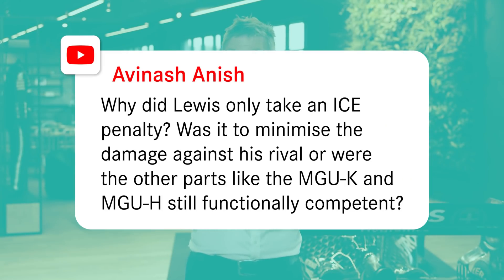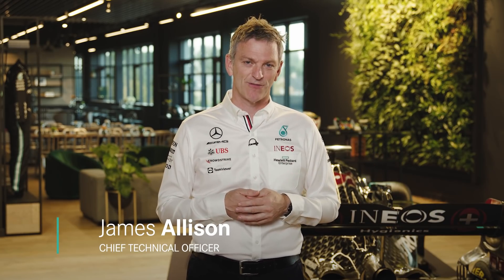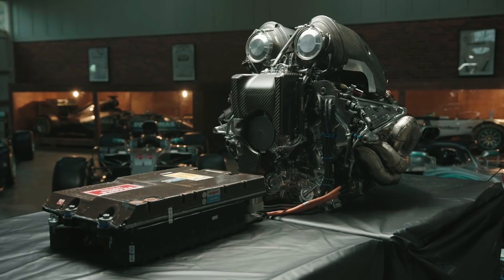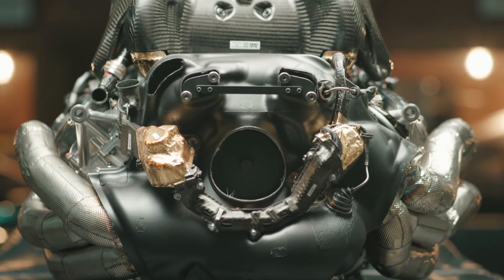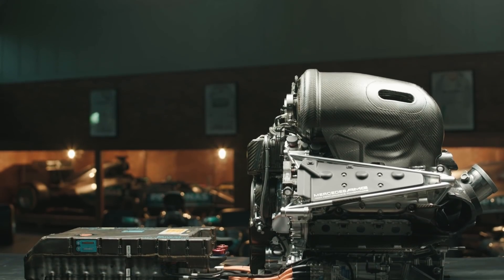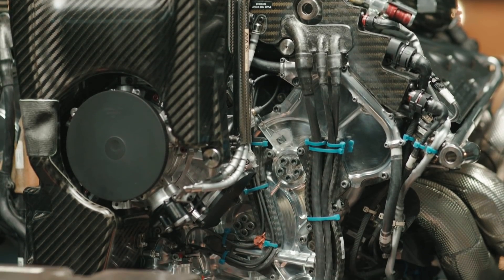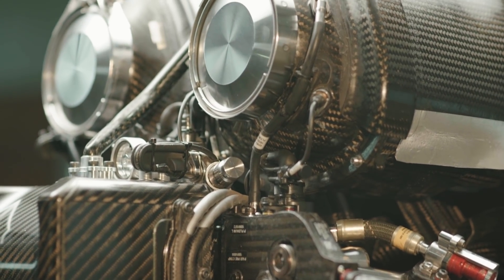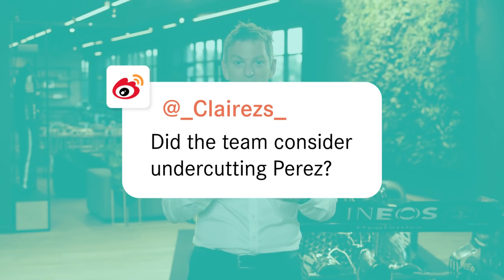Fresh or Old Tyres, Grid Penalties & More | 2021 Turkish GP F1 Race Debrief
You ask, we answer! 👊 James Allison talks through the big questions from the Turkish GP in this 20-minute long episode!

From why we only changed Lewis’ Internal Combustion Engine (ICE), to what the optimal strategy was in those tricky conditions and more! 👀